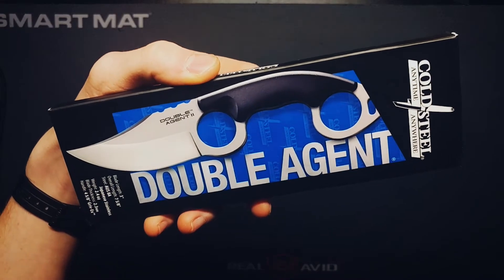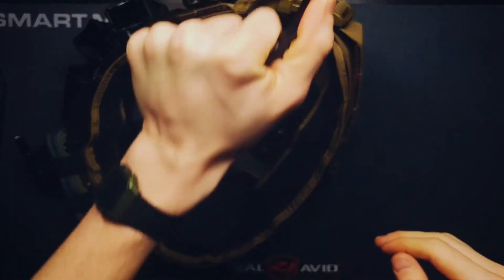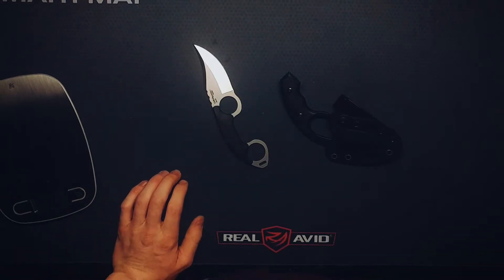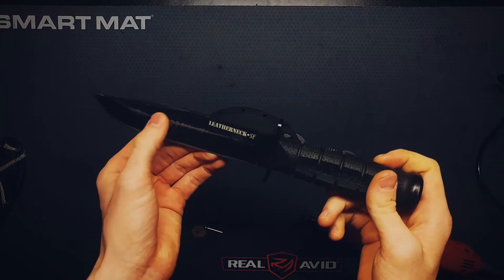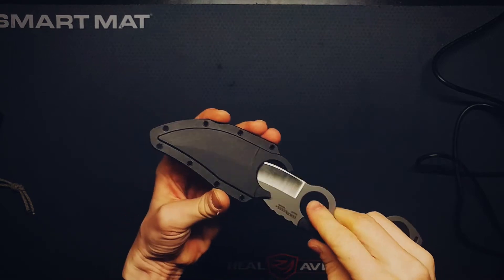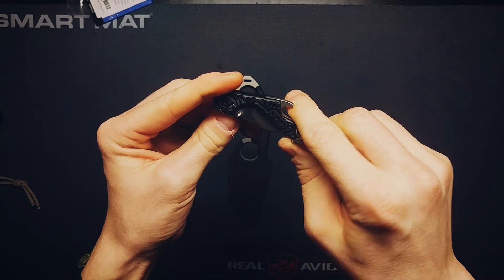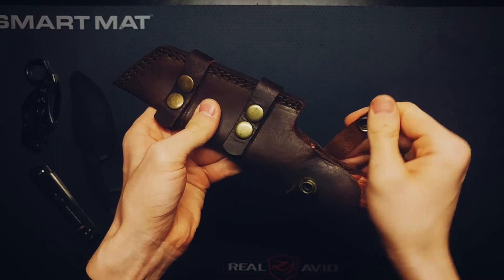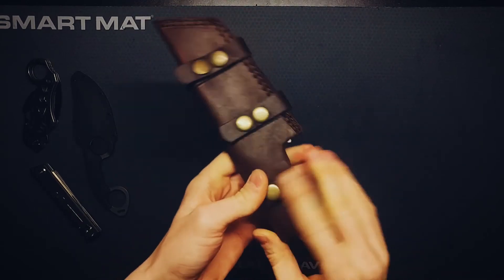Cold Steel - Double Agent II & Knife Collection